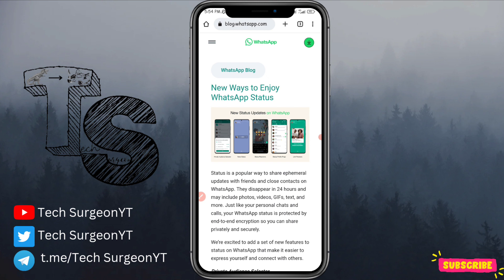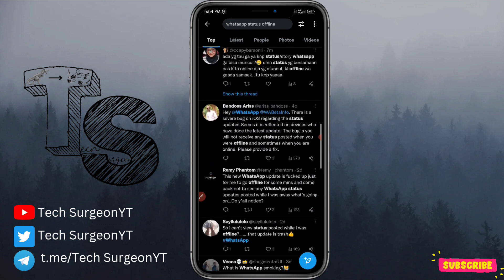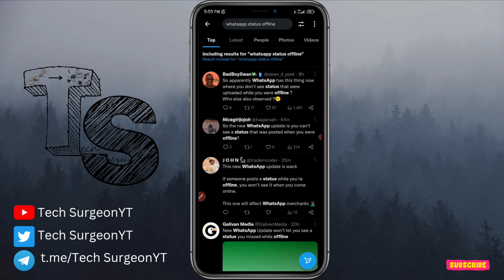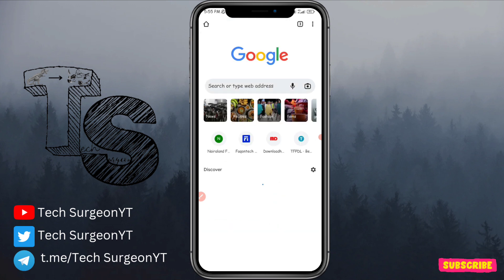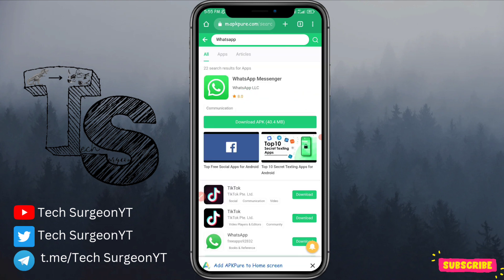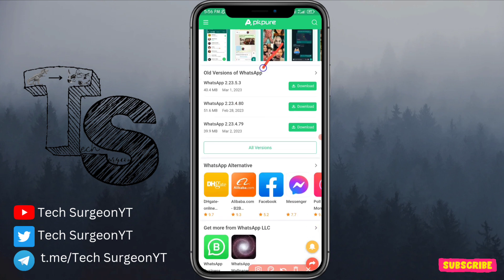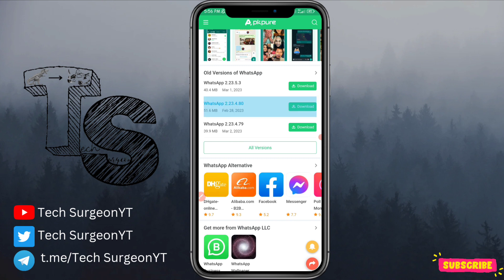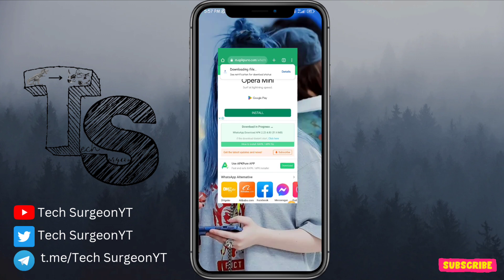[FIXED] WhatsApp Status Not Showing When You're Offline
WhatsApp Status not Showing When you're Offline Error Fixed! I fixed the error where you can't view WhatsApp status when you're offline. You can use this video to fix when you cannot view status on WhatsApp when you come online...